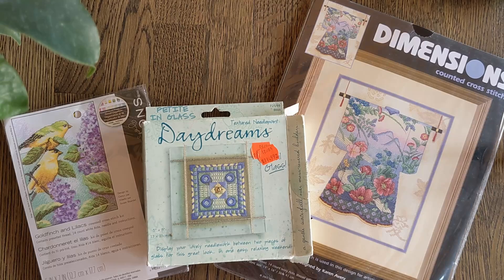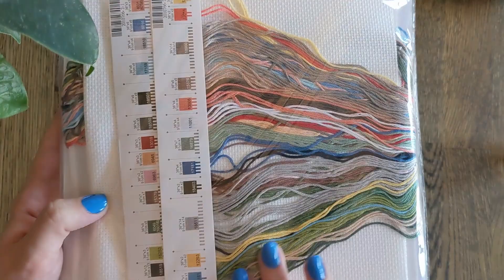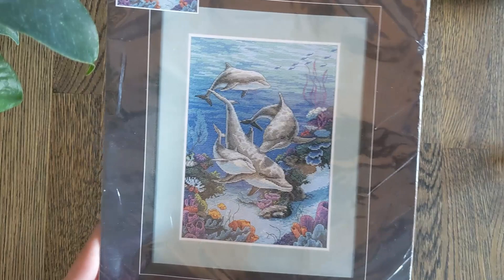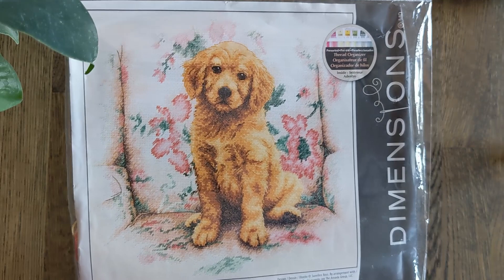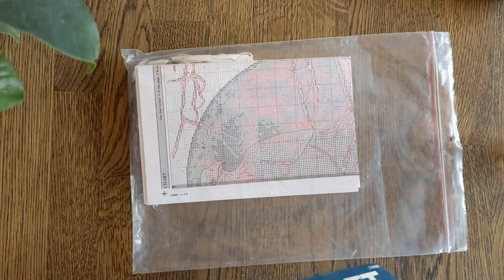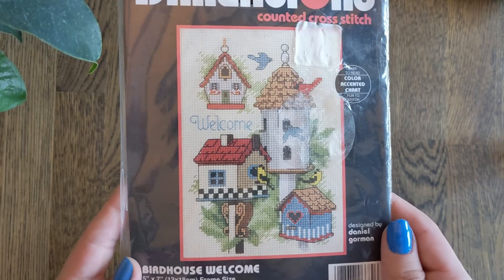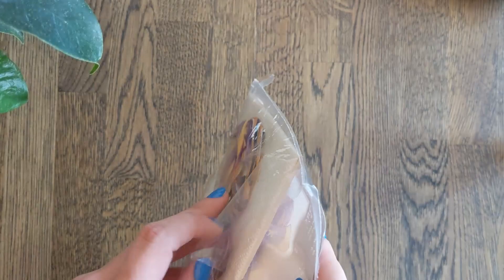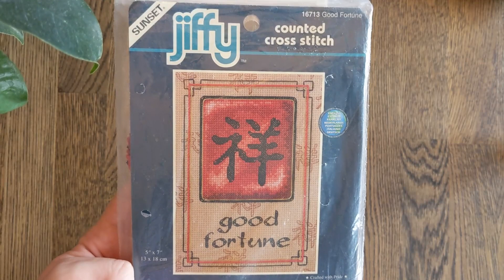Dimensions Stash Dive: My Collection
This is my collection of regular Dimensions cross stitch kits !